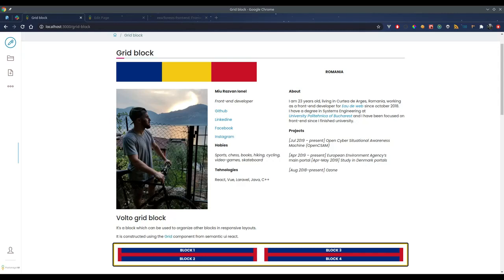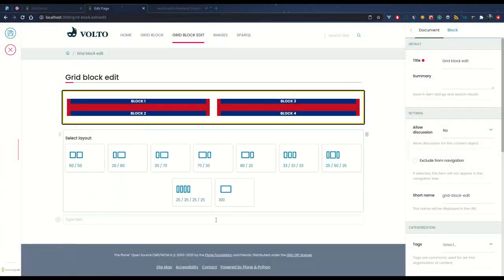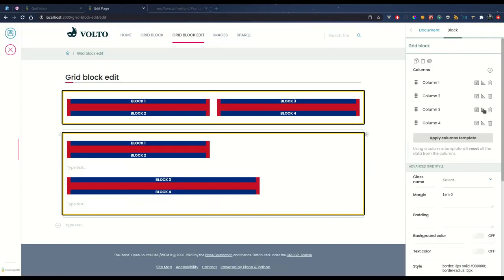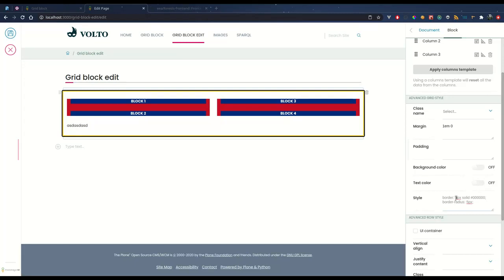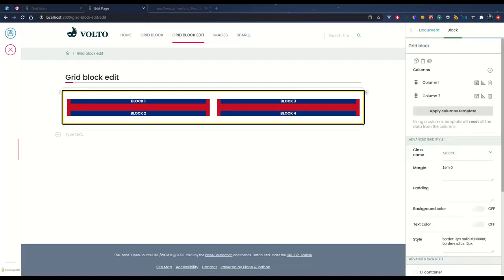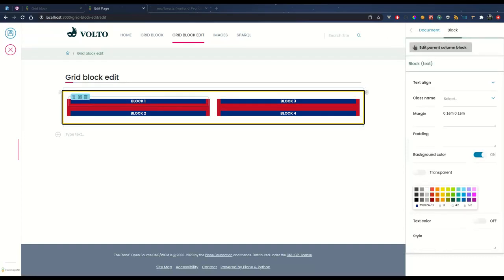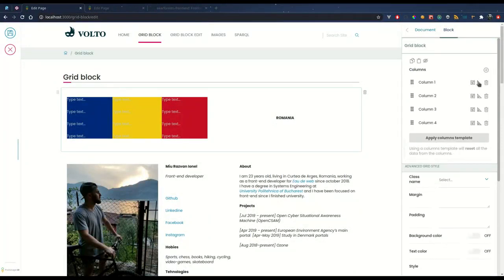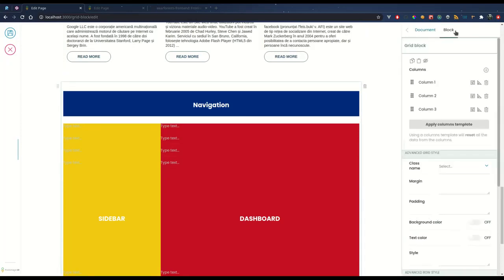Lightning Talk - Volto Grid Block - Miu Razvan Ionel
A highly flexible block for Volto, that can have rows and columns in a grid.